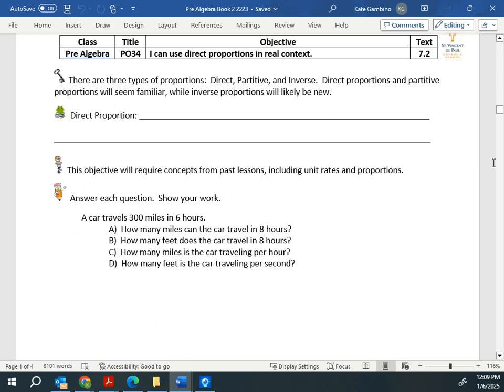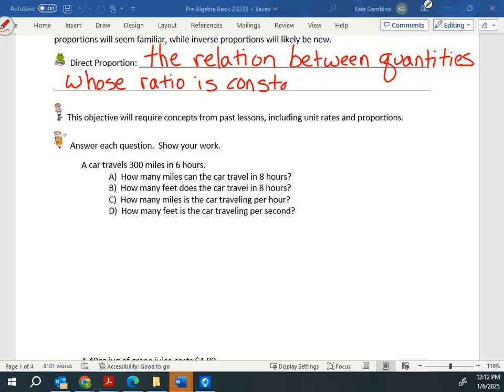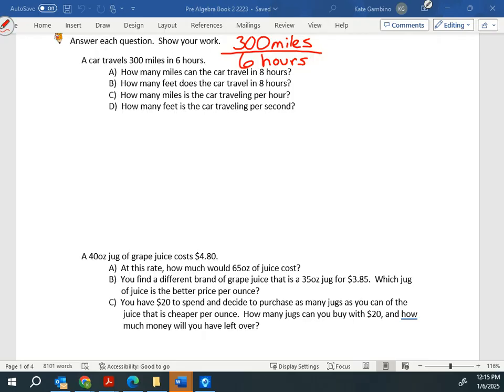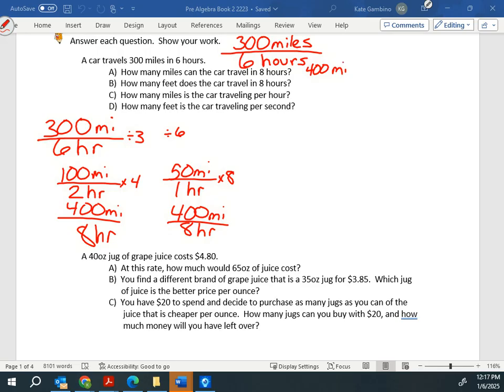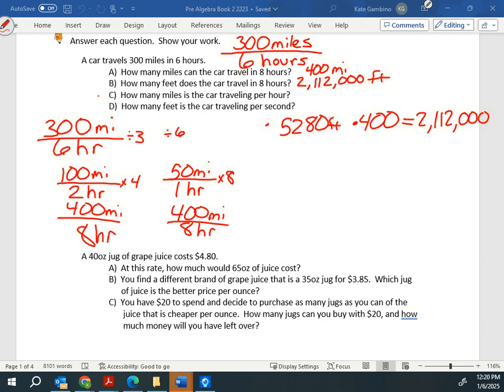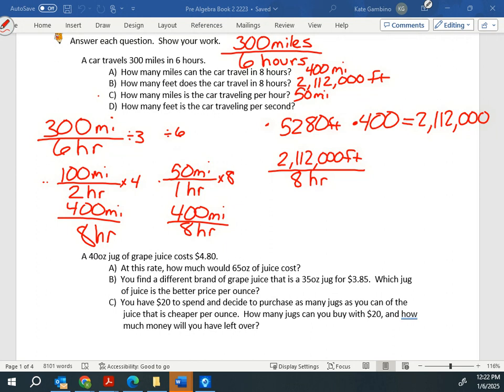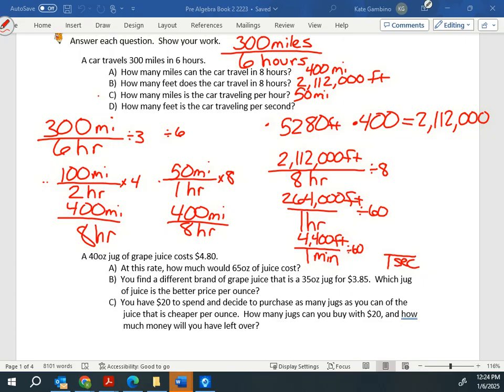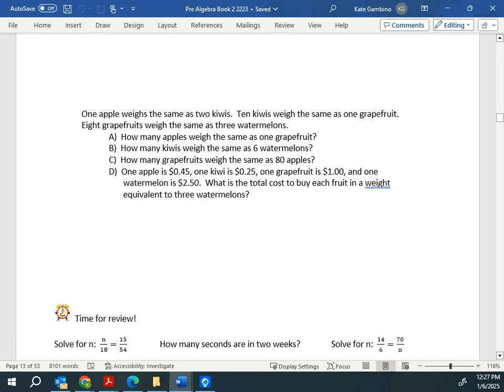1/6/25 PA PO34